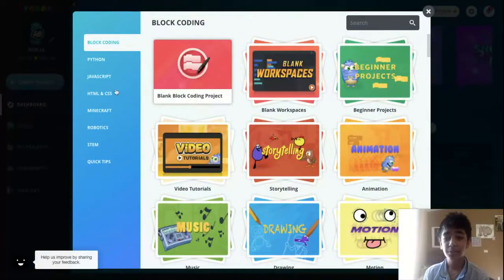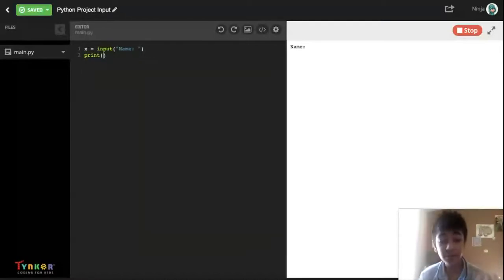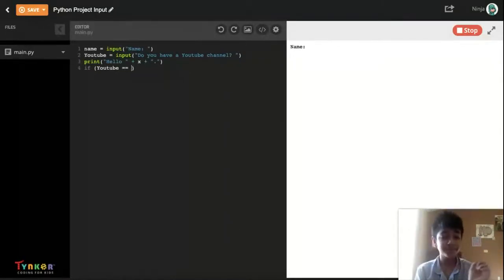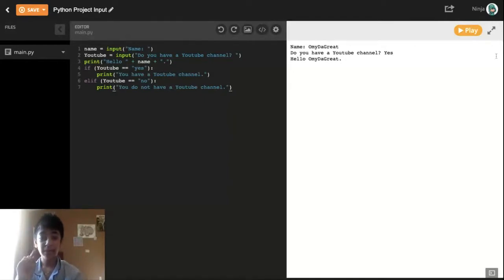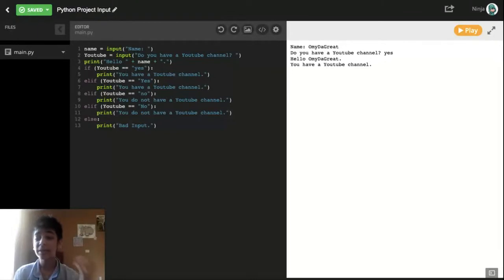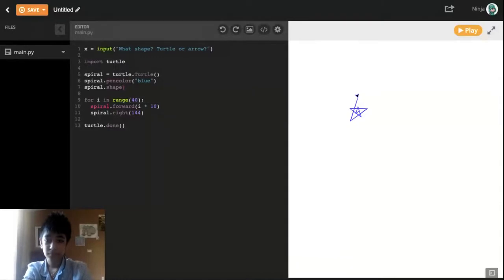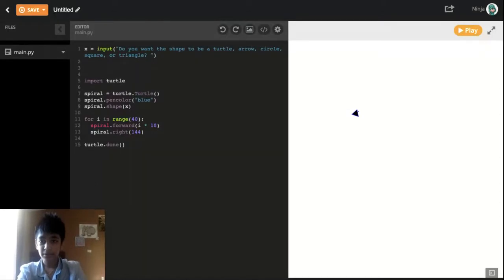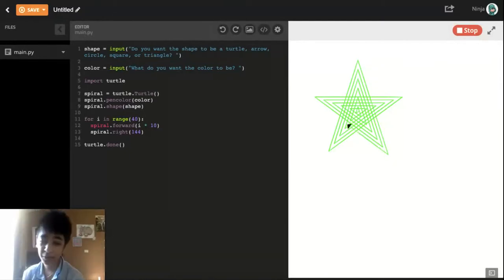Python Input Command Double Project Episode With Tynker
We are going to use Tynker to make two Python projects using the input command.